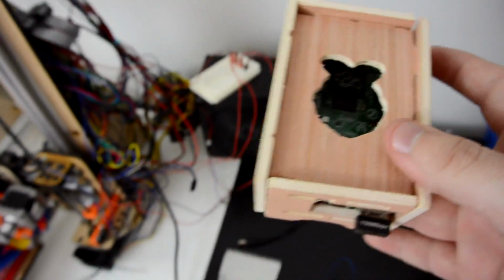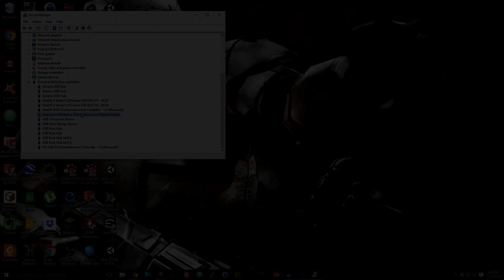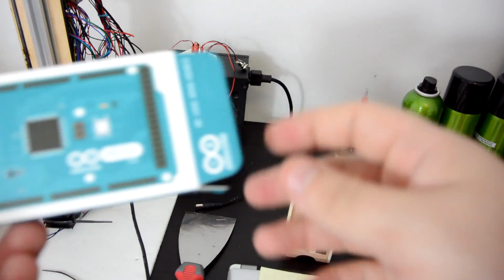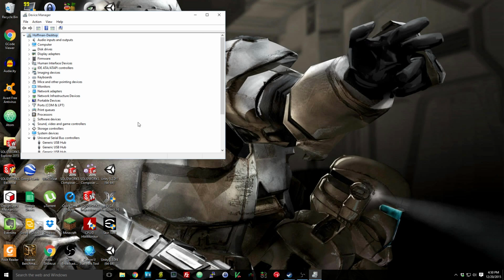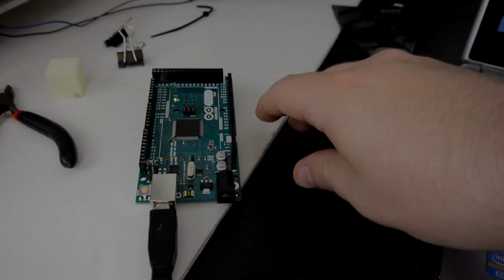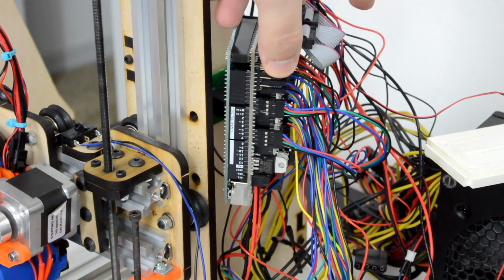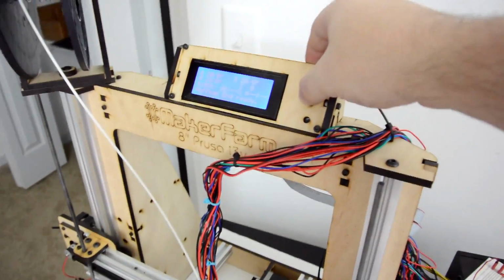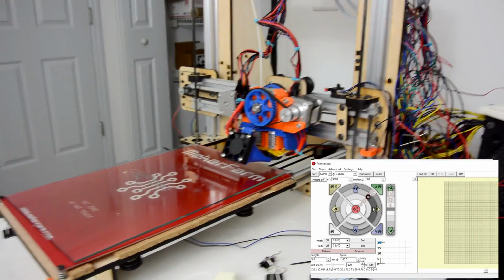3D Printer: Replacing an Arduino Mega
3D Printing Equipment for Beginners - See on Amazon
3D Printing Equipment for Intermediate Hobbyists - See on Amazon
3D Printing Equipment for Advanced Users - Liquid Resin SLA/DLP - See on Amazon

My Raspberry Pi was not able to recognize that my printer was plugged into it, and I determined that the USB communication chip on the Arduino Mega had failed. So join me as I swap out my old Mega with a brand new one, and see if I can get my printer working again!

End Slate Music:
“Disco Time” (by Tentacles)